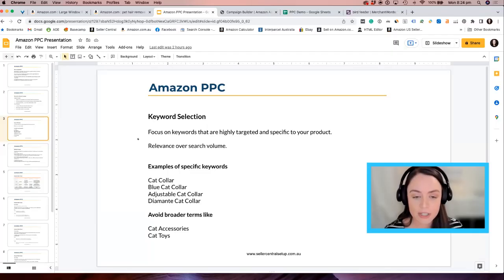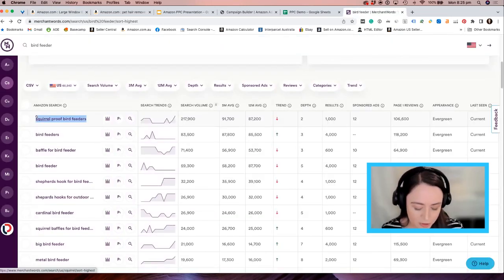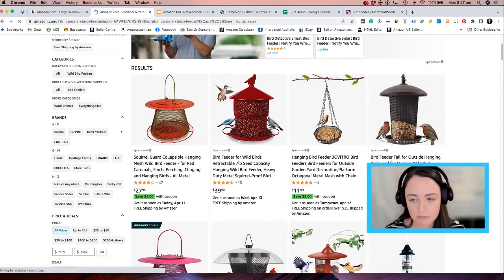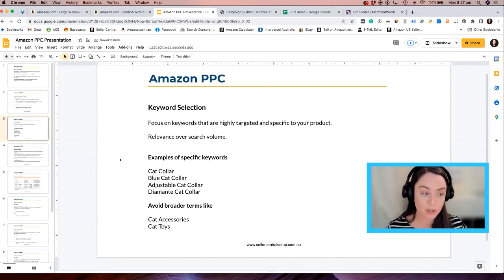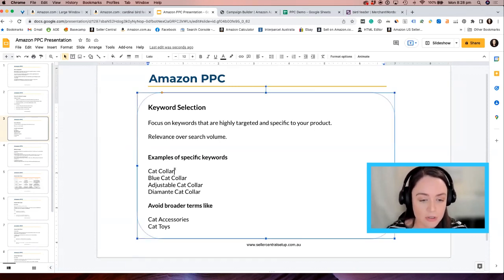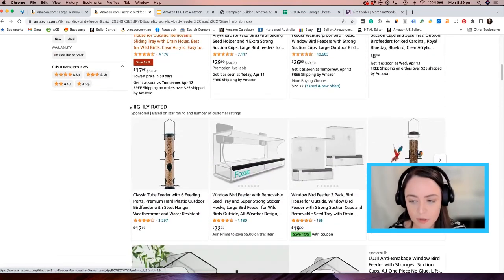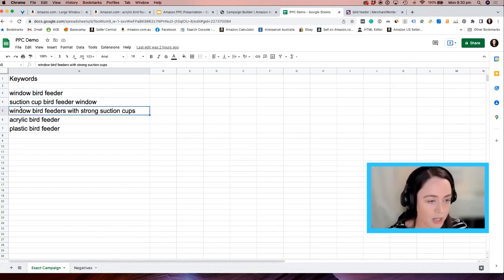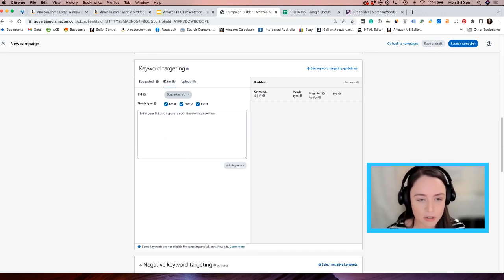Amazon PPC Keyword Selection Strategies